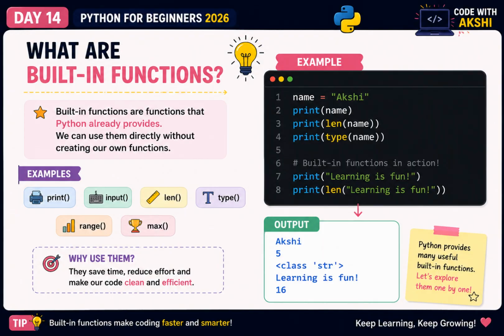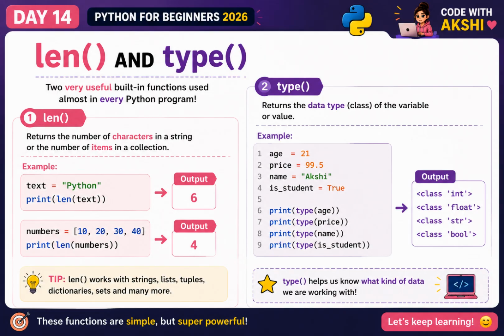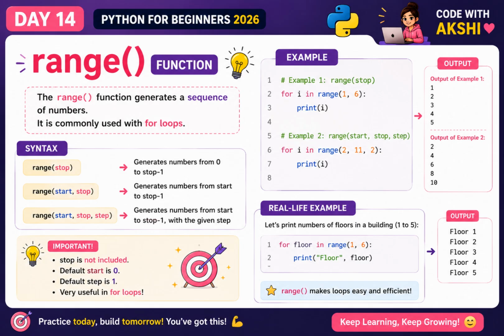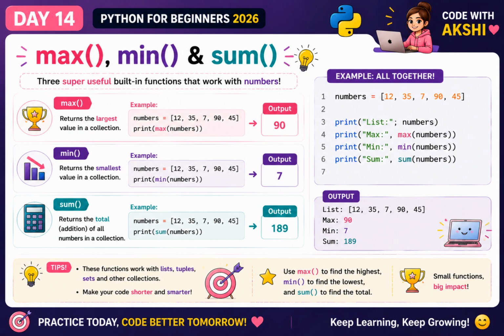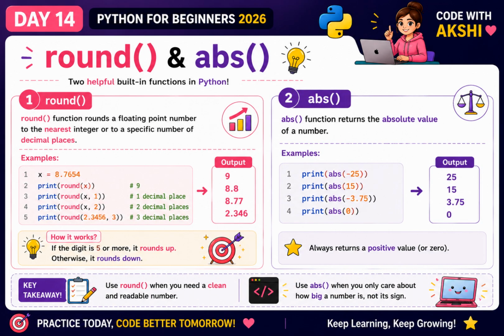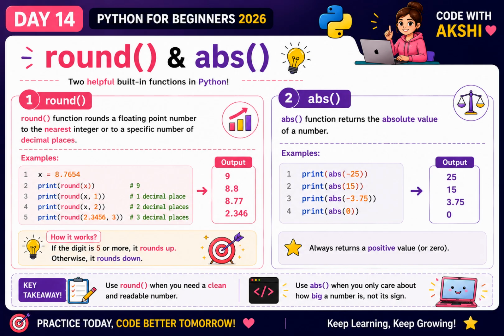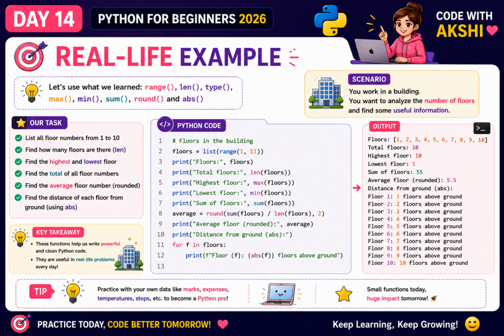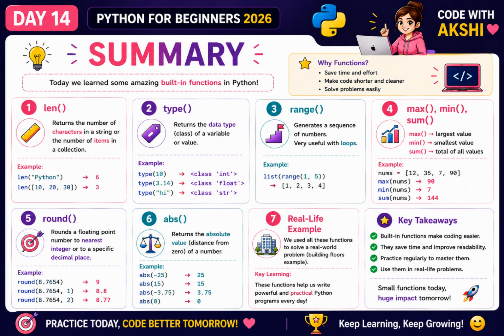Python Built-in Functions in Python | Python Tutorial for Beginners 2026 | Day 14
Long Video Description

🚀 Welcome to Day 14 of the Python for Beginners 2026 Series!

In this video, you'll learn the most useful Python Built-in Functions with simple explanations and practical examples.

📚 Topics Covered:

What are Built-in Functions?
len()
type()
range()
max()
min()
sum()
round()
abs()
Real-Life Example
Summary

These built-in functions help you write cleaner, faster, and more efficient Python code.